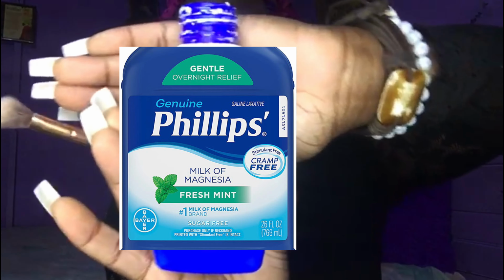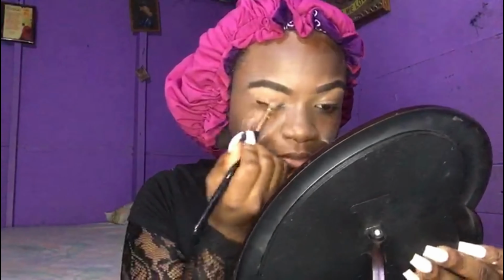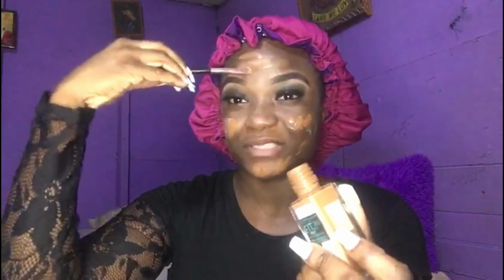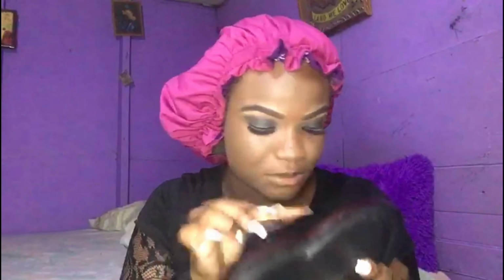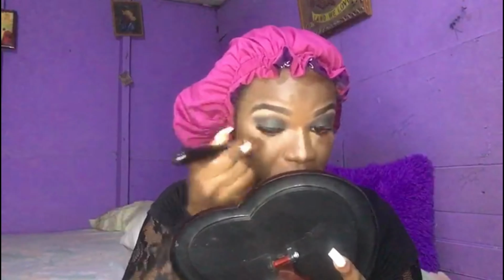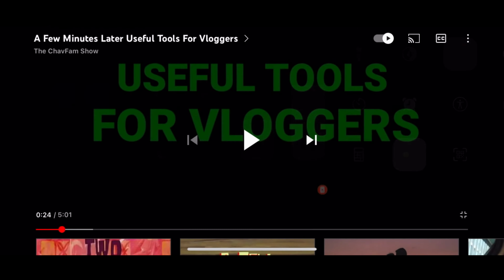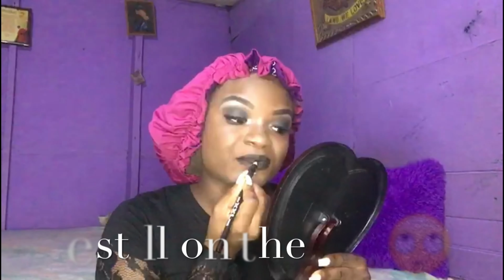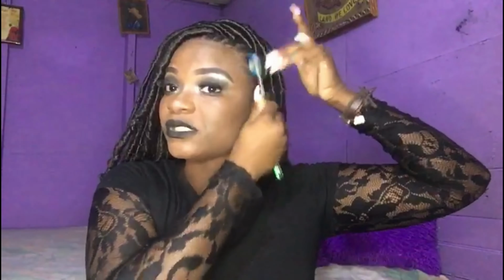BLACK GIRL tries gothic look for the first time🖤😈|uniquelyD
Go follow me on all Social Medias❤